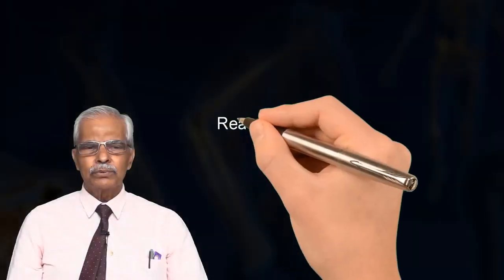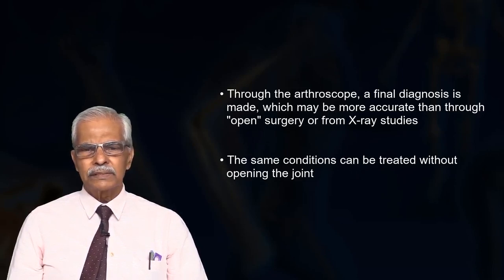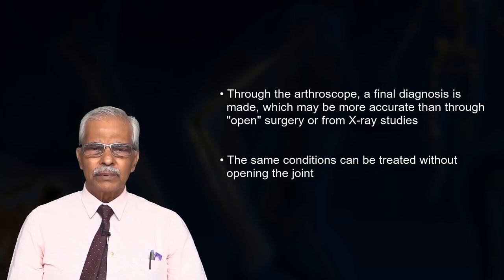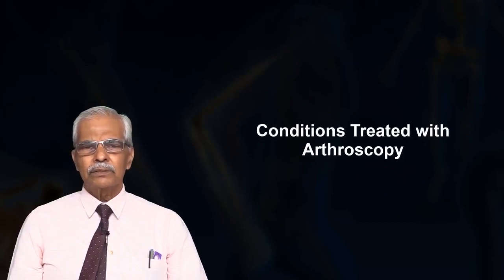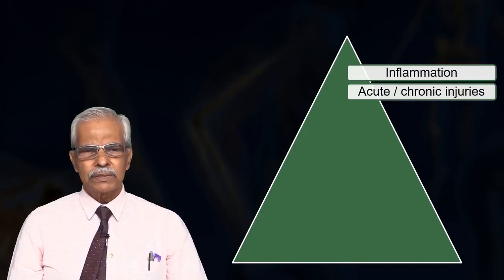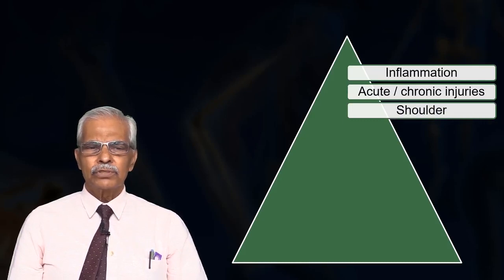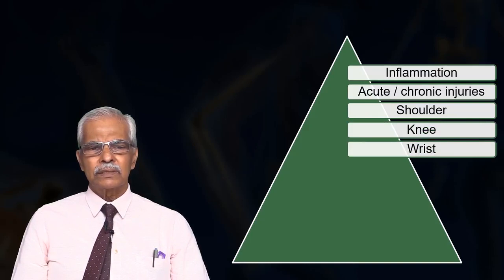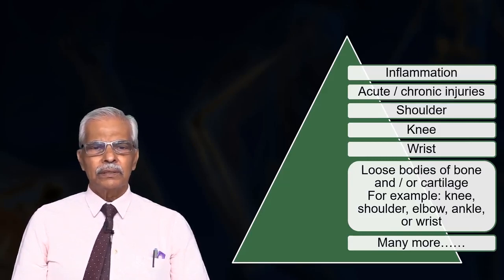Dr. David Rajan Speak on Arthroscopy in Ortho Learning and Assessment CME | Teaser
Name: Dr. David Rajan
Topic: Arthroscopy